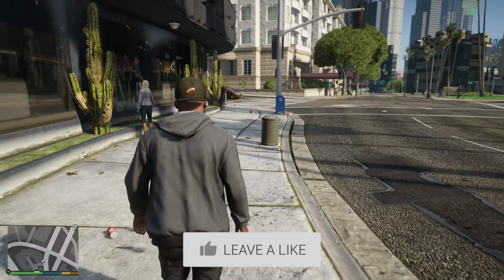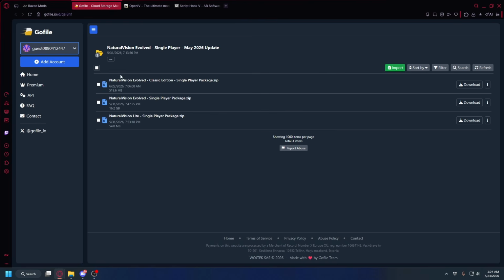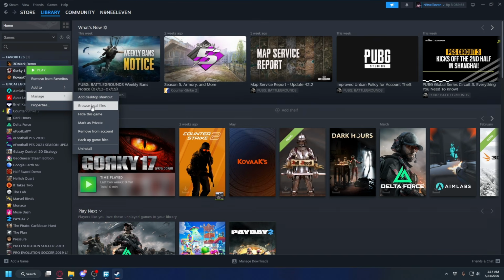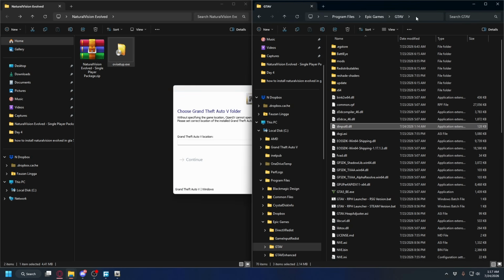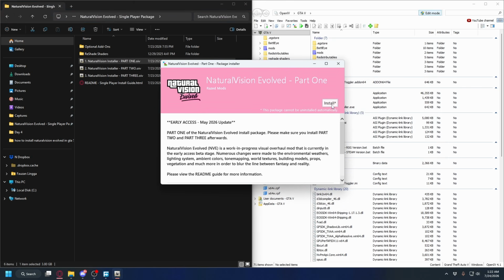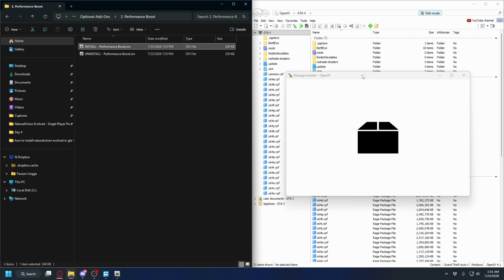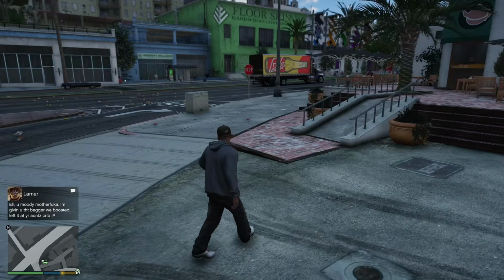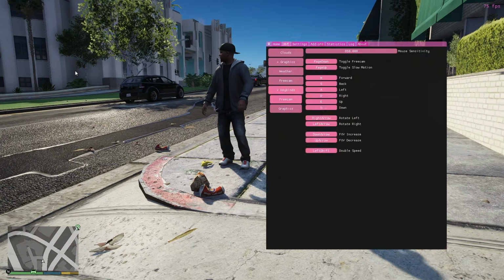How To Install NaturalVision Evolved In GTA 5 - NVE Installation Tutorial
Learn how to install naturalvision evolved in gta 5 in this video.

GuideRealm